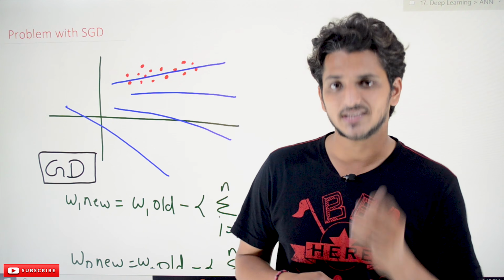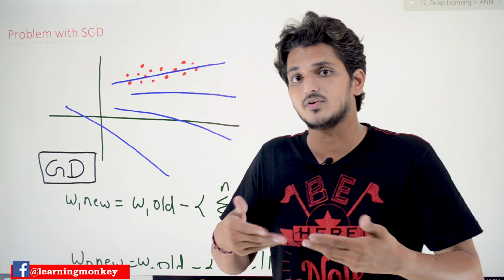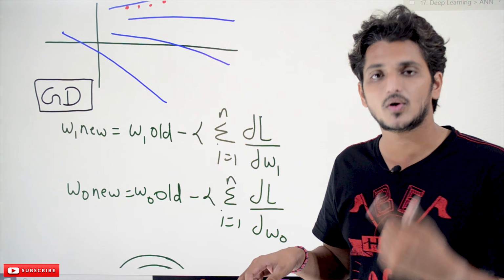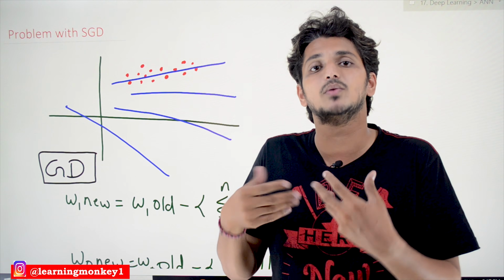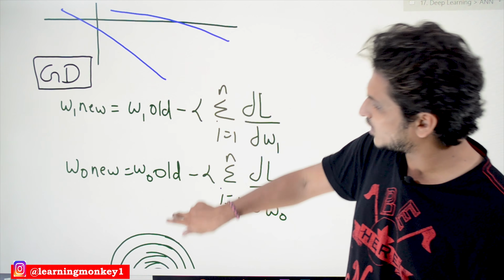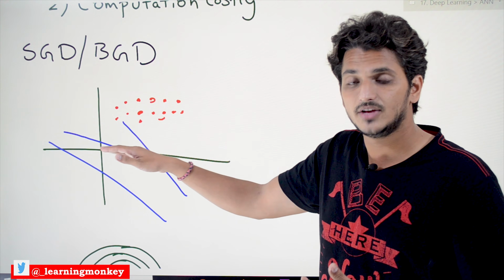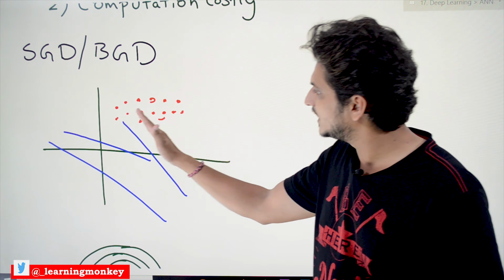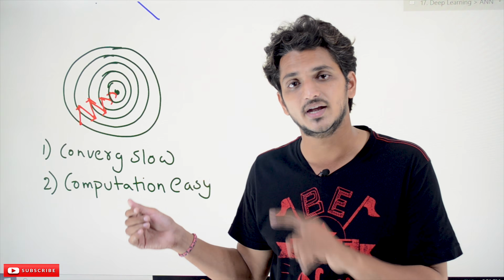Problem with SGD in Neural Network || Lesson 11 || Deep Learning || Learning Monkey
In this class, we discuss problems with SGD in a neural network.
Let's take the contour plot and understand the problem with SGD.
In Gradient descent we take all the data points and update the weights.
The weights move in the direction exactly towards the minimum point.
In stochastic gradient descent. We take a batch of points and update the weights.
The weights take different directions and finally move towards the minimum point.
The weights swing in different directions.
The SGD will take time to converge.